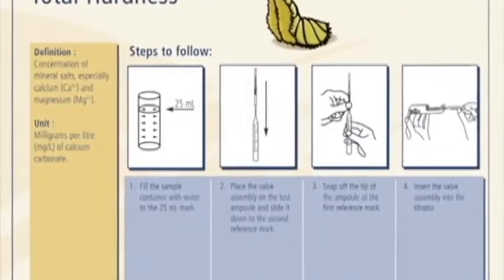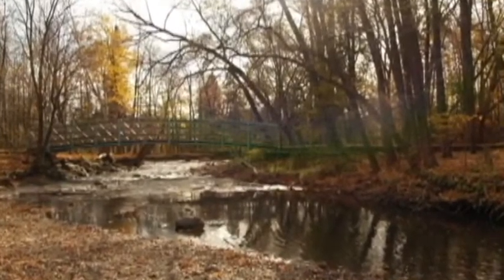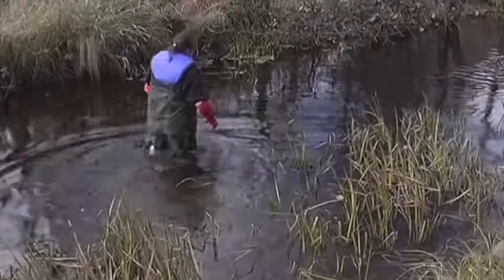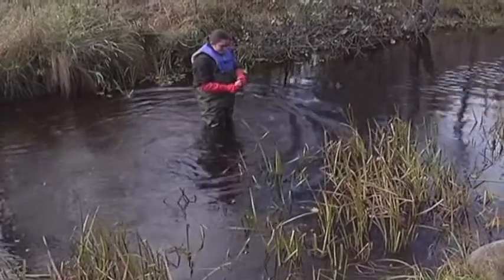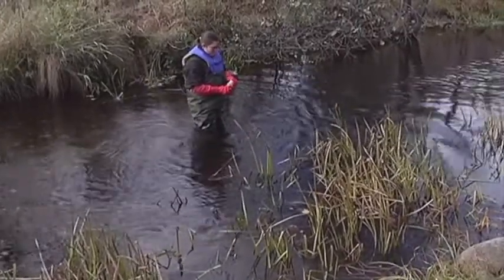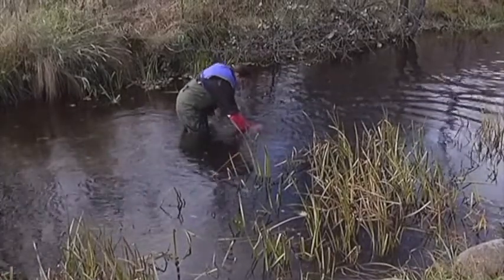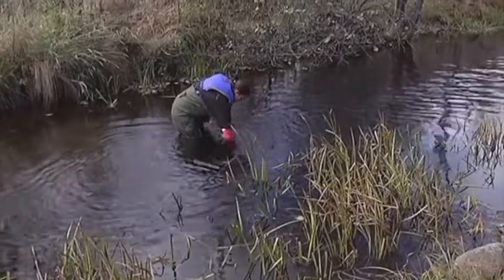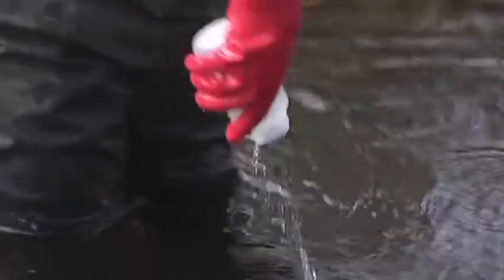Adopt a river - PHYSICOCHEMISTRY - Intro and sample